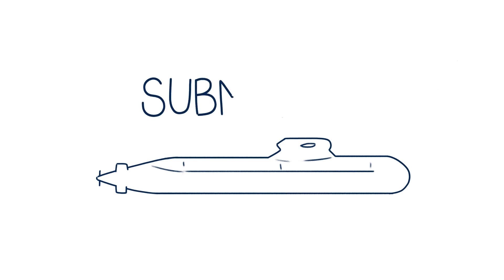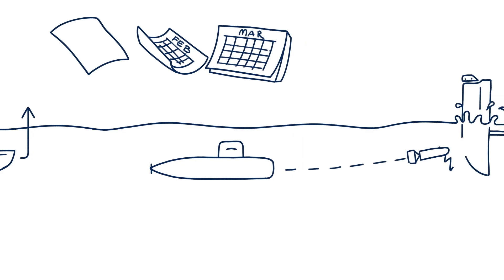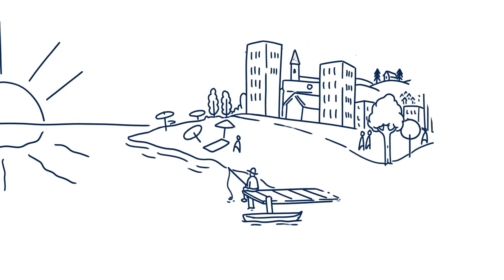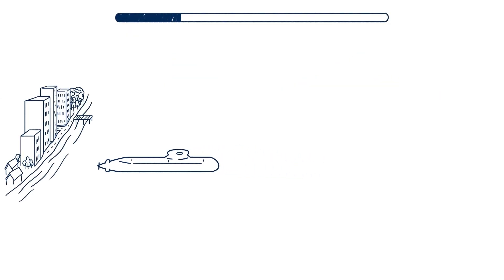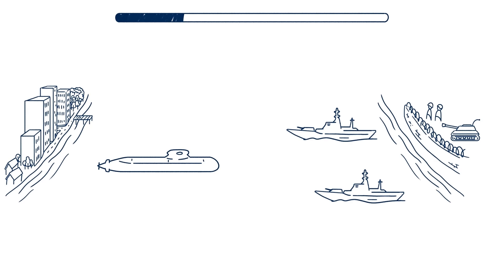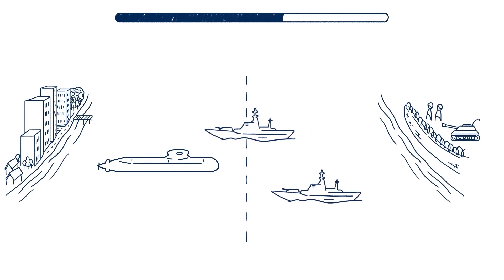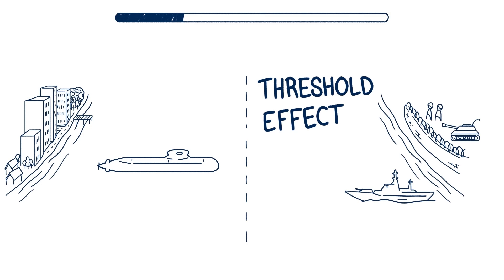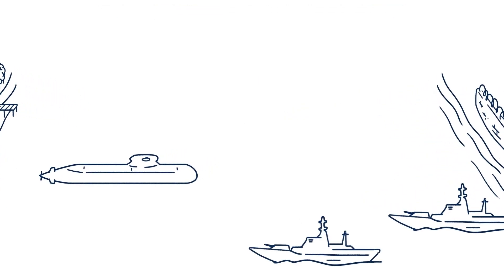A brief history of the conventional submarine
Why do nations around the world operate modern conventional submarines? Submarines play an active role, in both peacetime and during periods of conflict, protecting civil society and keeping sea lanes open and free.